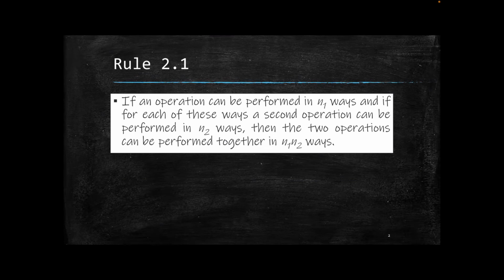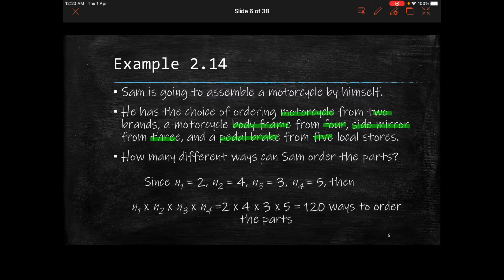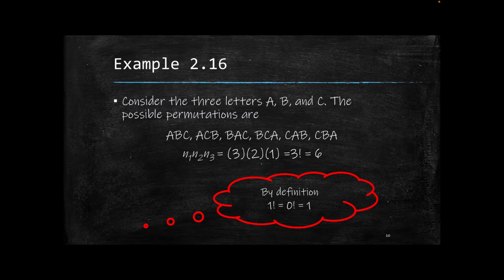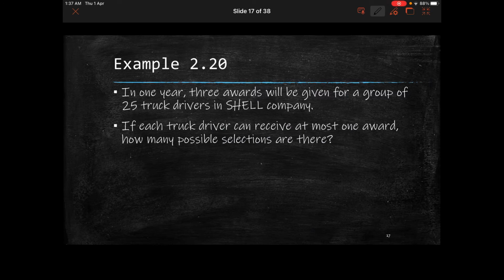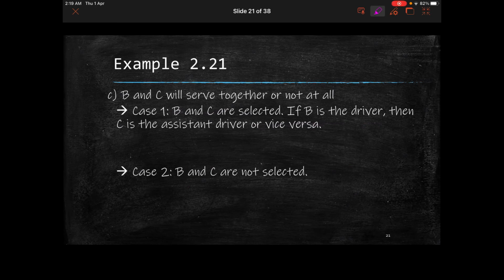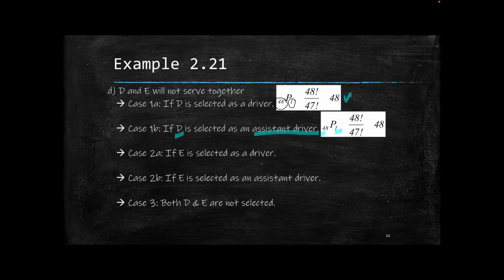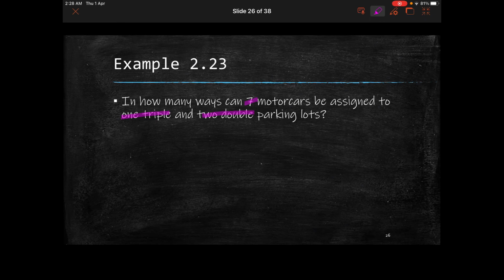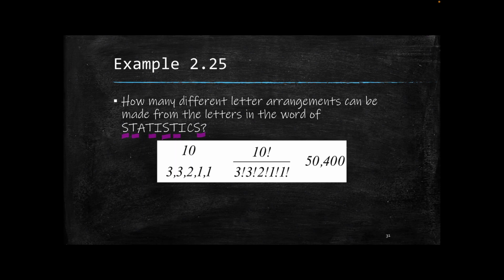Chapter 2: Probability Part 2